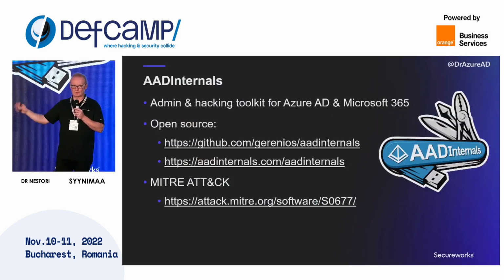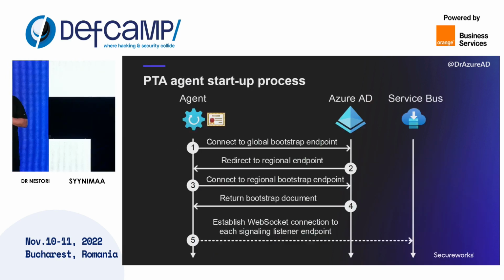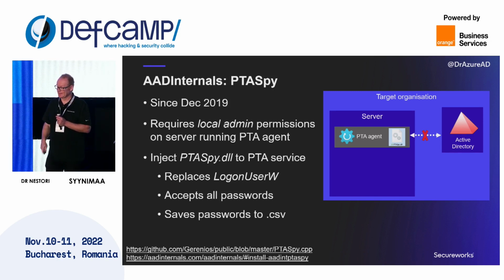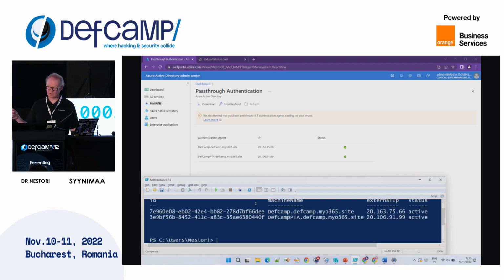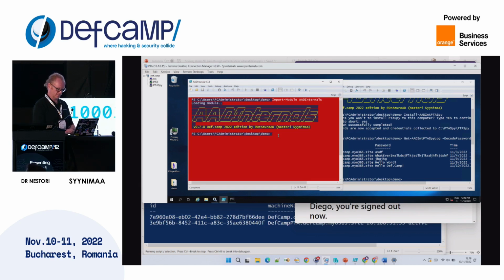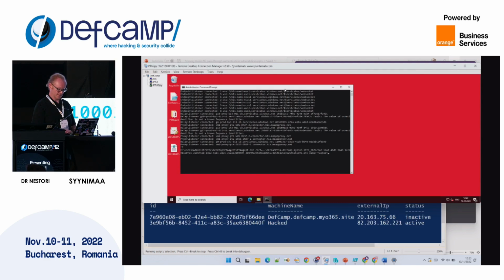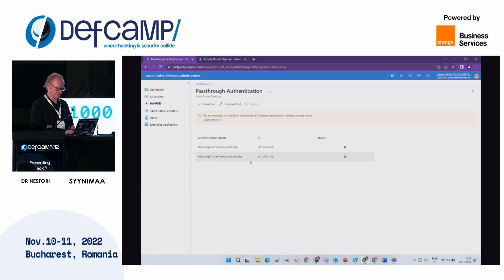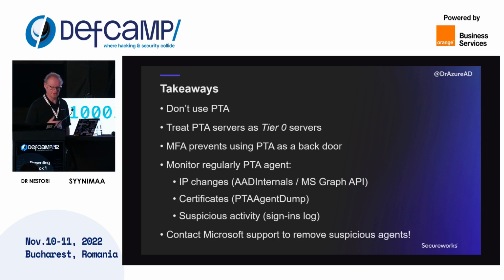Abusing Azure AD pass-through authentication vulnerabilities at DefCamp 2022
A DefCamp 2022 presentation by Dr Nestori Syynimaa, Senior Principal Security Researcher at Secureworks.

The most important annual hacking and cybersecurity conference in Central and Eastern Europe returned onsite in Bucharest, on 10th-11th November 2022, to bring together the infosec expert community in the region.

This time, DefCamp brought together more than 1,600 participants, from entrepreneurs to software developers, and especially cybersecurity enthusiasts and specialists from the public sector and academia from over 30 countries.